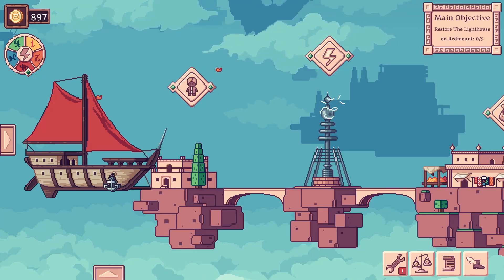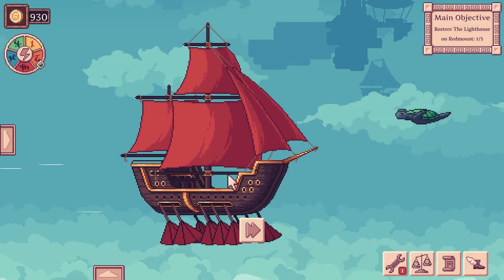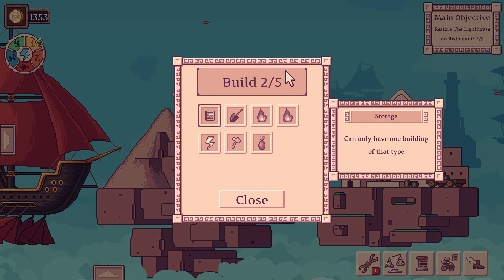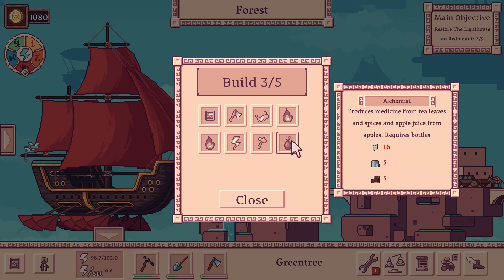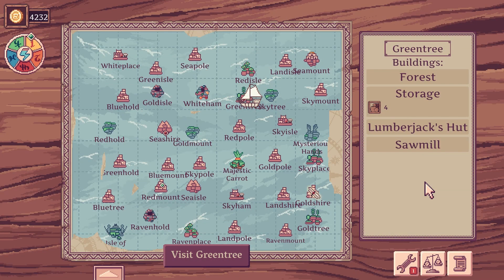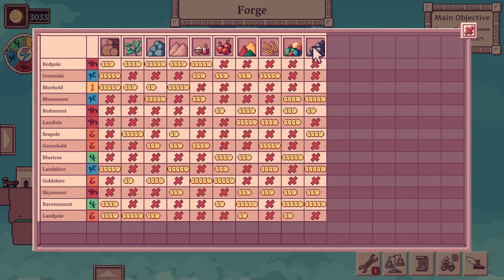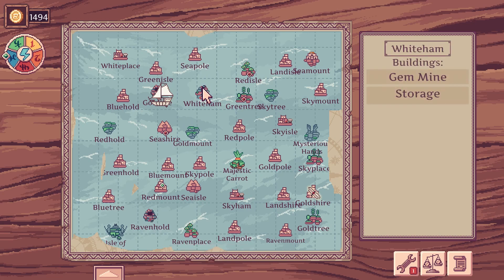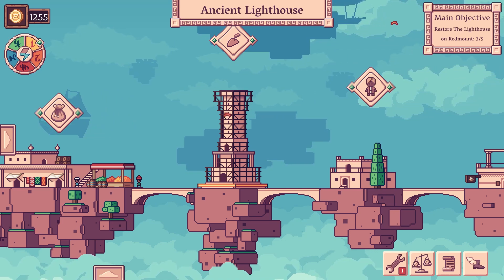Merchant of the Skies - Getting Super RICH to Build a Lighthouse | ep 2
Hi everybody, this is Milky welcome to my gameplay video! The game we are playing today is called Merchant of the Skies. In Merchant of the Skies we play as a merchant who is trying to build up his trading empire. We start out with a small sky ship and travel from island to island discovering new places and making deals. I love the art style and theme of this game and all the cool islands we get to travel to!

I hope you guys enjoy this lets play! Let me know what you think of this game and if you want to see more gameplay videos for this game.

### Game Description ###
Become the captain of a flying ship! Sell items, gather resources and build your own trade company in the clouds!